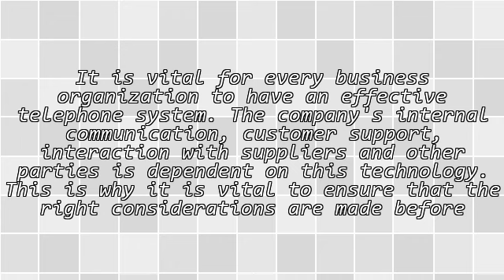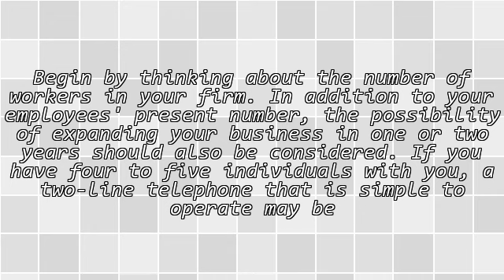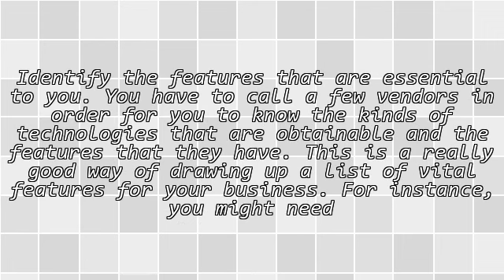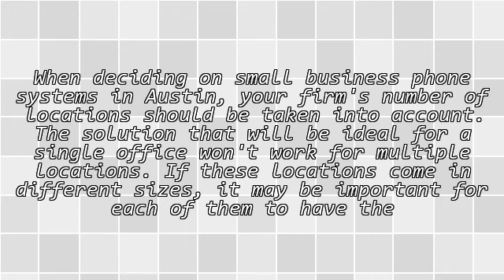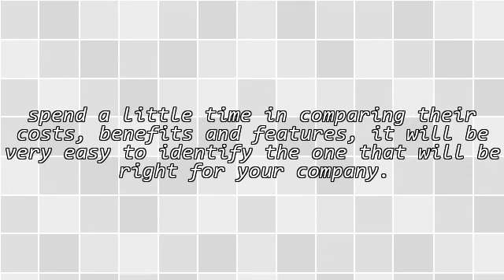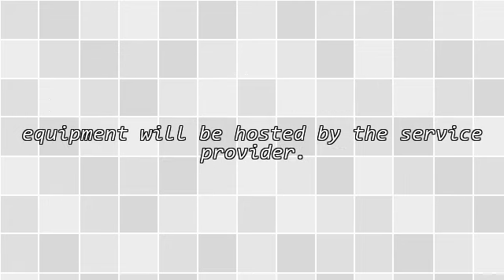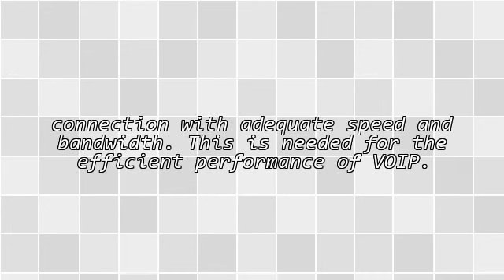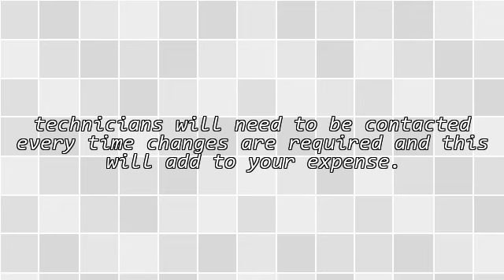Tips For Finding The Right Small Business Phone Systems In Austin